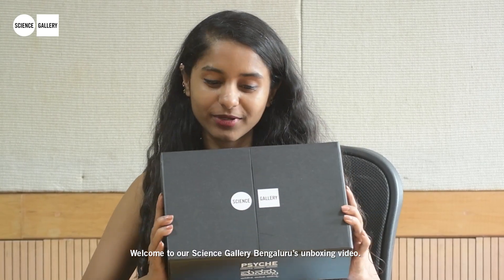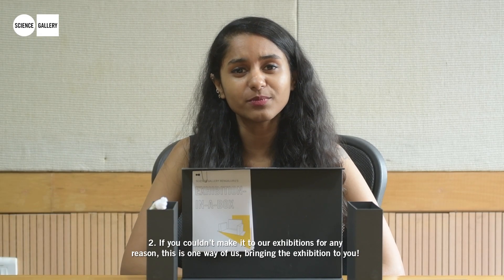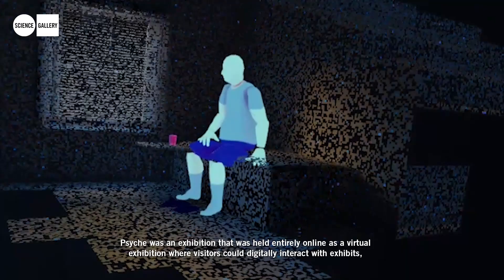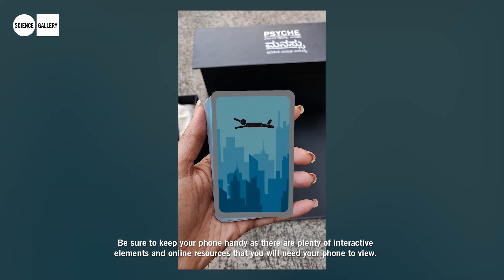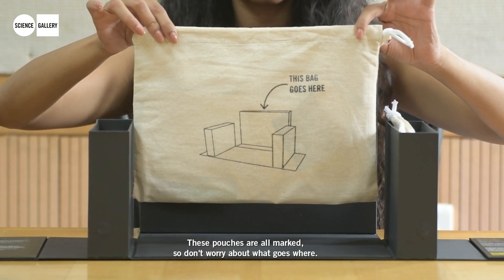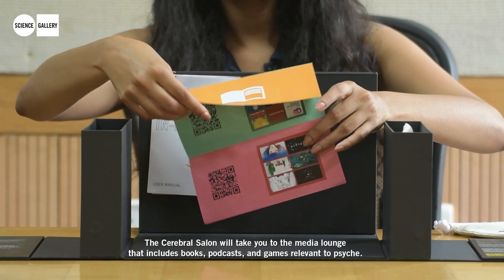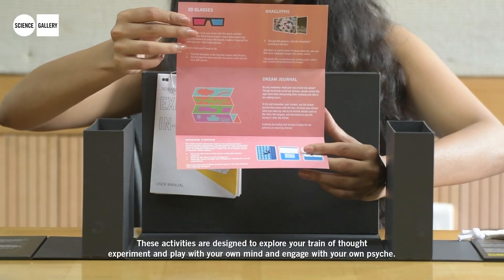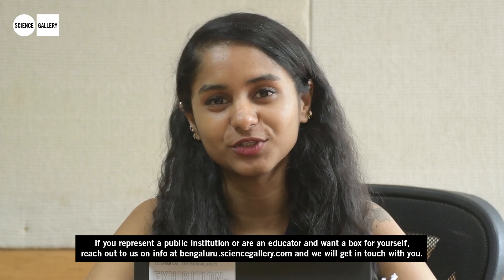Exhibition-in-a-Box | A Classroom Tool from the Exhibits of PSYCHE 2022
The Exhibition-in-a-Box is a learning resource designed from the key exhibits, programmes, and multimedia resources from Science Gallery Bengaluru's 2022 exhibition-season PSYCHE.

Set up mini-exhibitions, explore resources like videos, lectures, podcasts, and articles, and engage in activities through dream journals, AR filters, thought experiments, and more.

If you are an educator who wants to use the Exhibition-in-a-box in your formal or informal educational settings, please express your interest or write to us at

The Exhibition-in-a-Box is also available in Kannada

@SGBlr - Facebook
@scigalleryblr - Instagram
@SciGalleryBlr - Twitter
@scigalleryblr - LinkedIn